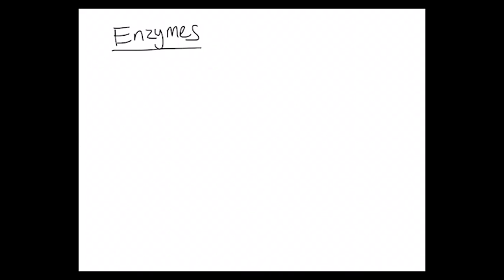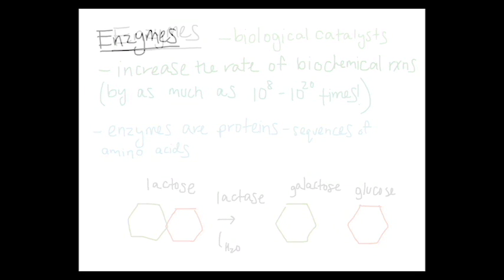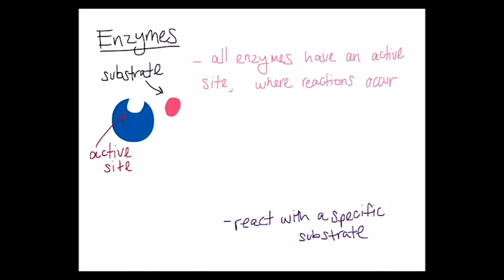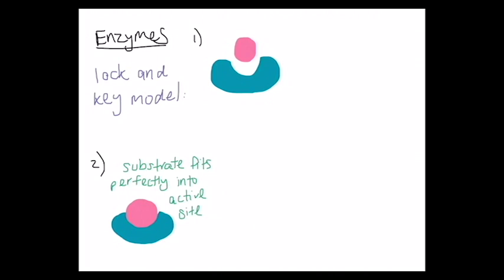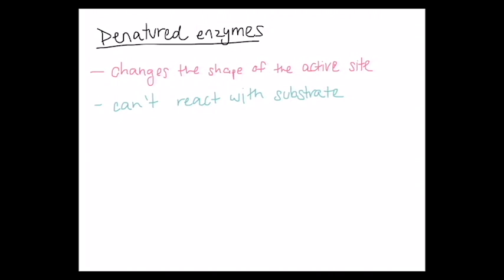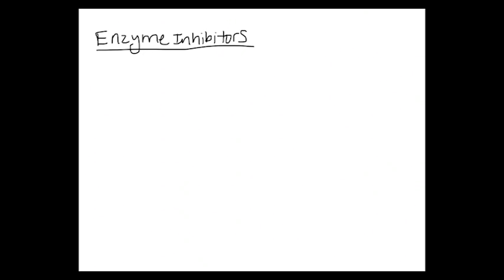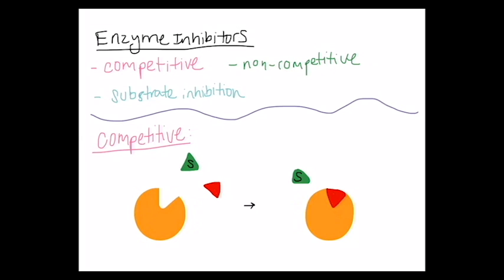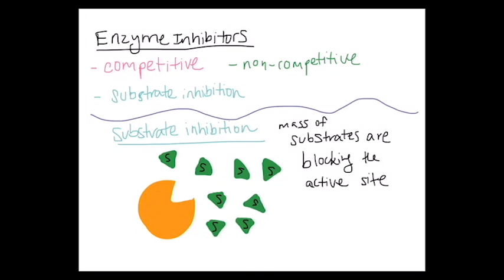Biological Catalysts Video